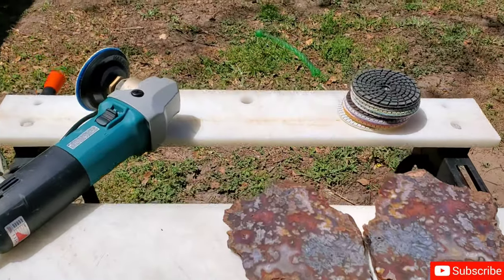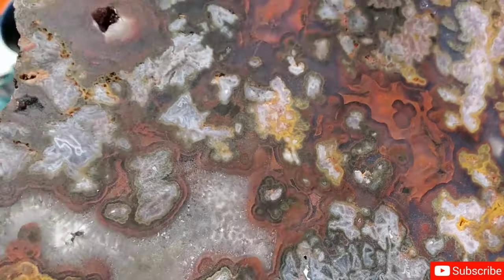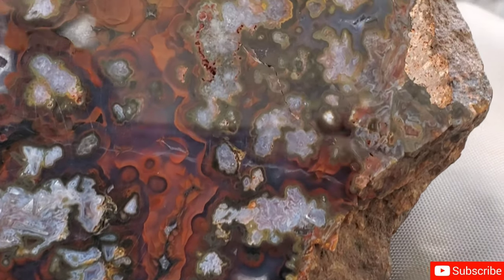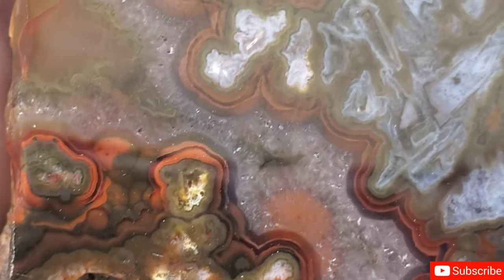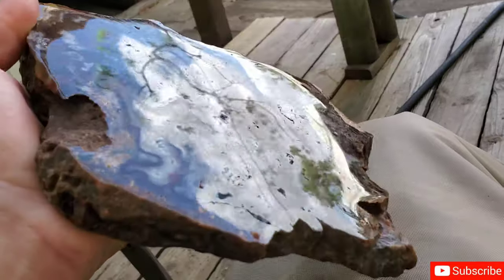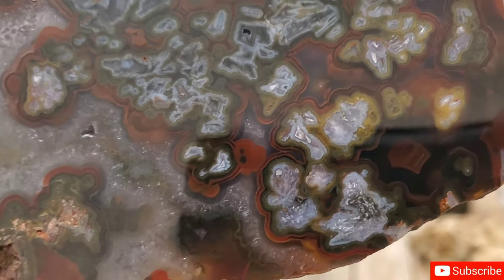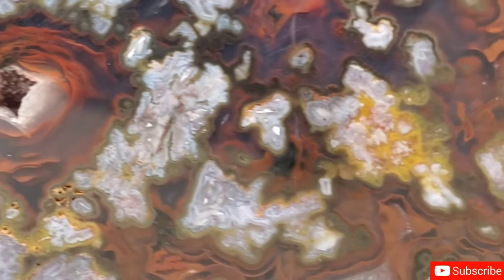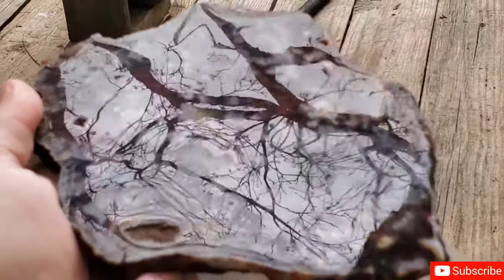Craziest Turkish Agate EVER (For Real This Time) LOL It's HUGE!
So I sold the last "craziest Turkish agate" I had ever seen that I bought and polished so I could get this one! I call this one the grand mack daddy rock lol check this thing out! Turkish agate is some of the most beautiful agate in the world ❤ check this thing out!